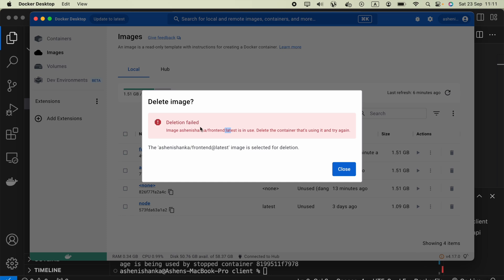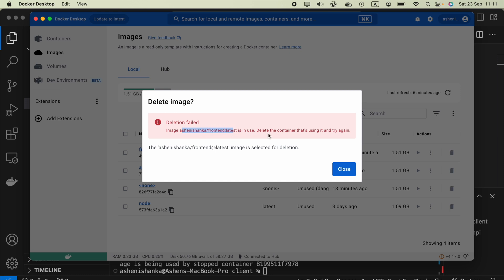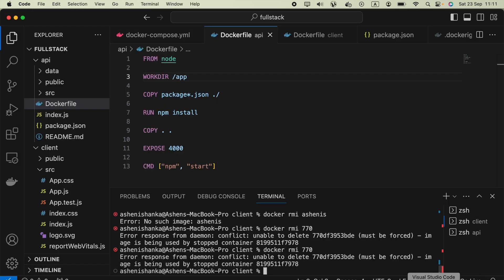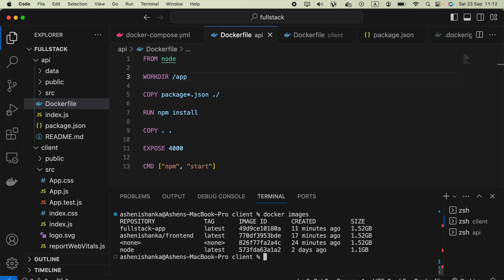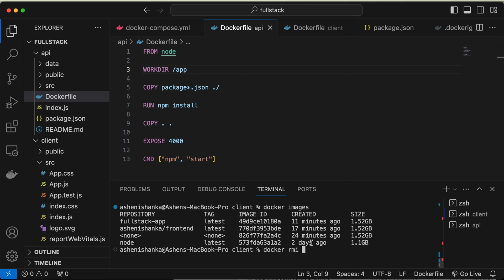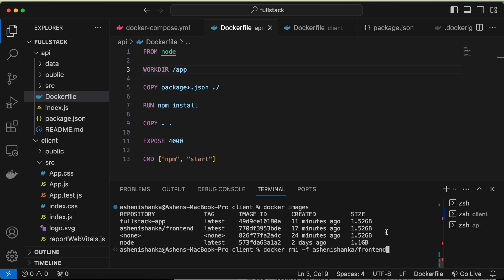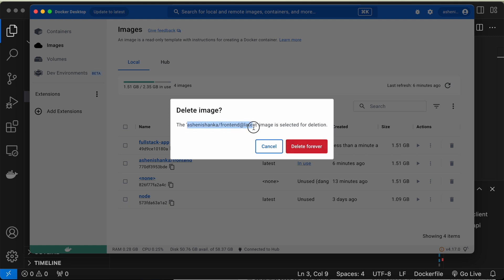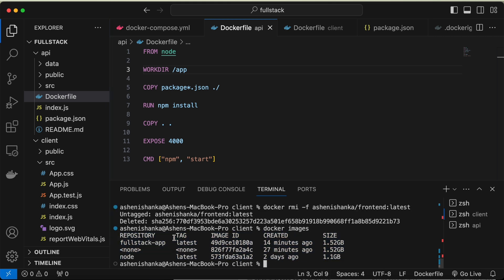Deletion failed: Image is in use. Delete the container that's using it and try again.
Force Deleting Docker Images: A Quick Tutorial